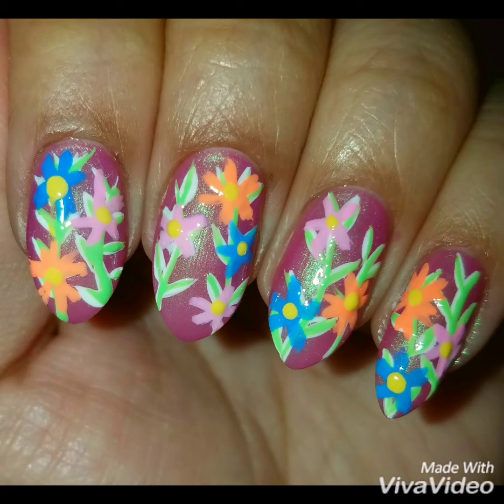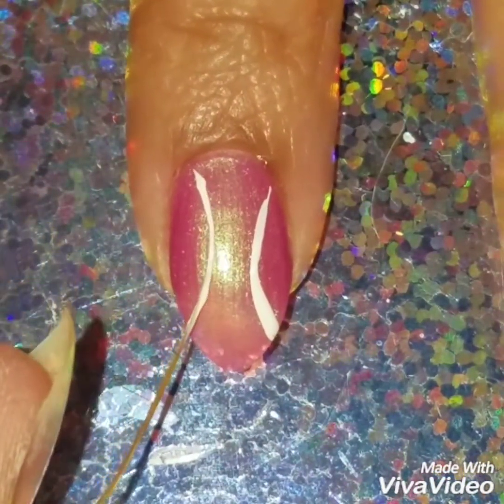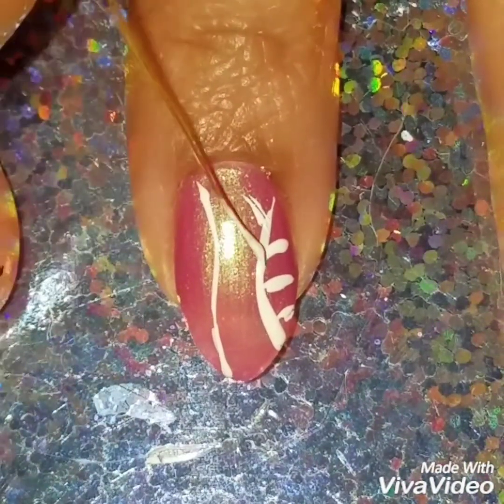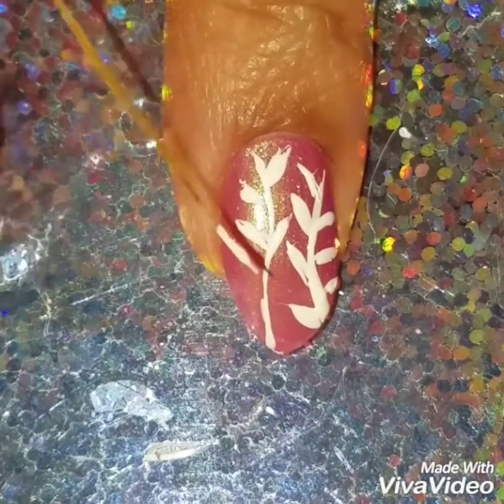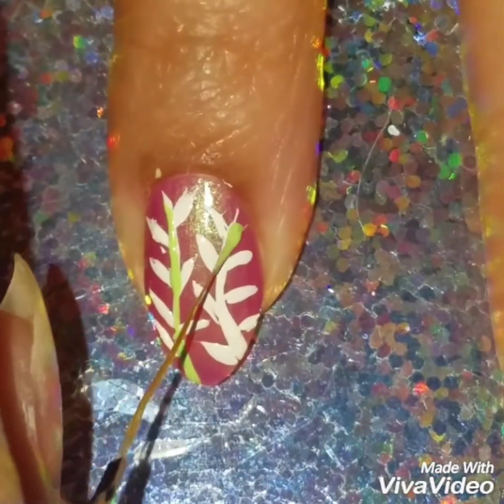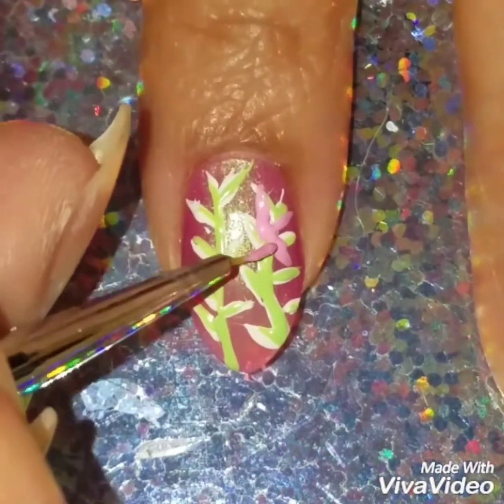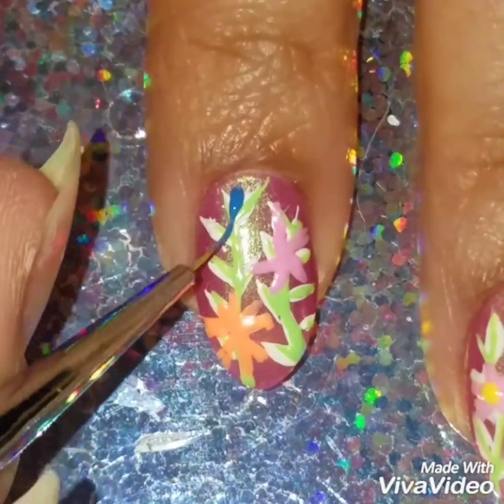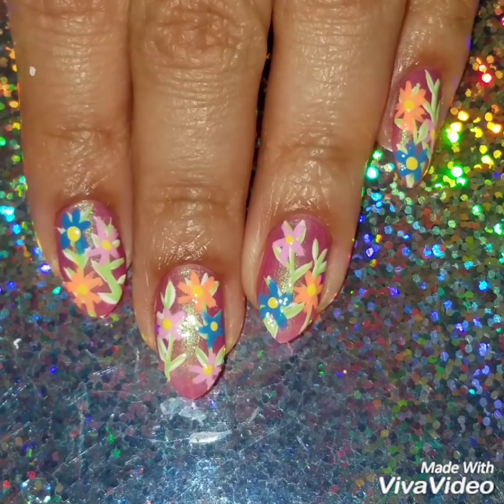Freehand Floral Nail Design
Create a colorful freehand floral nail design using nail polishes I didn't use acrylic paints this time I wanted to show you that you can do a pretty floral nail designs using nail polish and a thin nail brush and I created this design on this pretty iridescent pink polish I just thought the polish just looks so perfect with a pretty floral nail design, I didn't go crazy doing an intricate design because I wanted to show you that you can do something really simple and easy and it will come out really cute, watch this video to get this looking if you have any questions or comments please leave them in the comment section below.